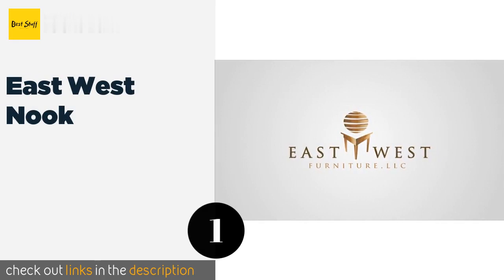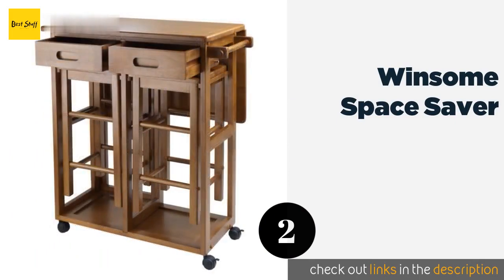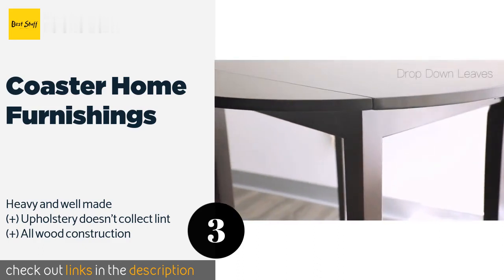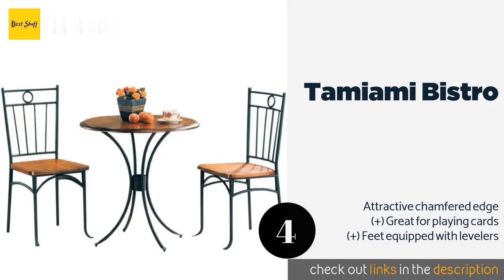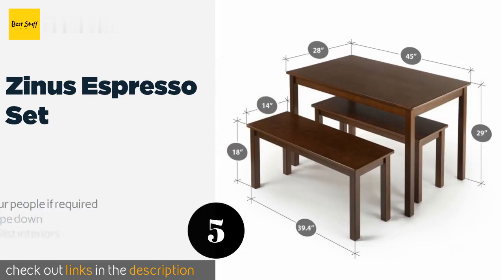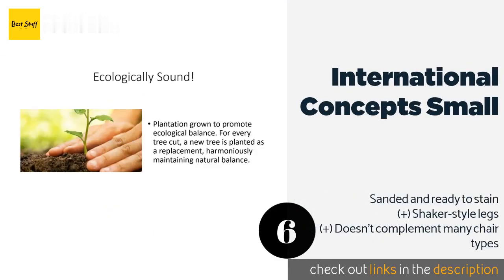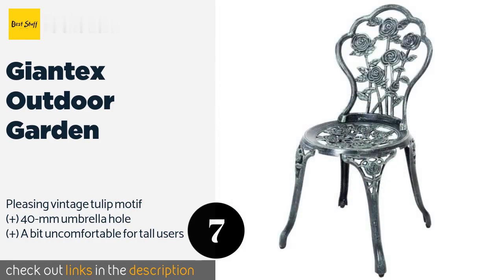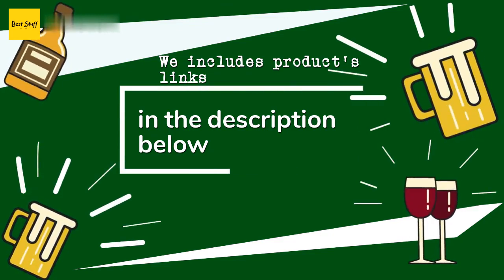🌵7 Best 2 Person Dining Tables 2020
1 - East West Nook:
✅ Amazon US
🌏 Amazon International

2 - Winsome Space Saver:
✅ Amazon US
🌏 Amazon International

3 - Coaster Home Furnishings:
✅ Amazon US
🌏 Amazon International

4 - Tamiami Bistro:
✅ Amazon US
🌏 Amazon International

5 - Zinus Espresso Set:
✅ Amazon US
🌏 Amazon International

6 - International Concepts Small:
✅ Amazon US
🌏 Amazon International

7 - Giantex Outdoor Garden:
✅ Amazon US
🌏 Amazon International